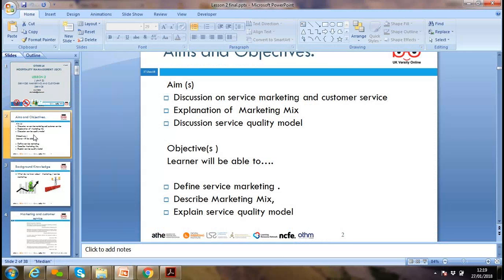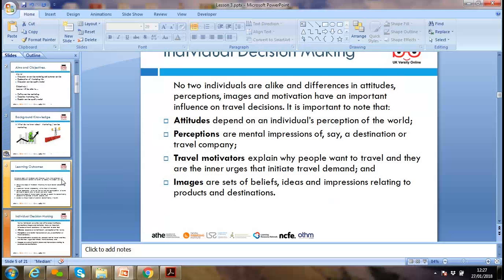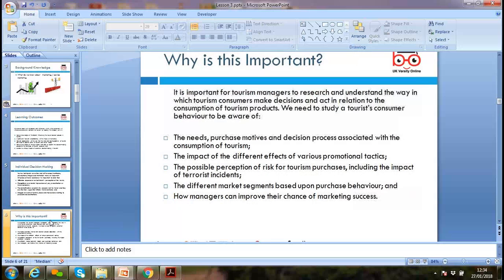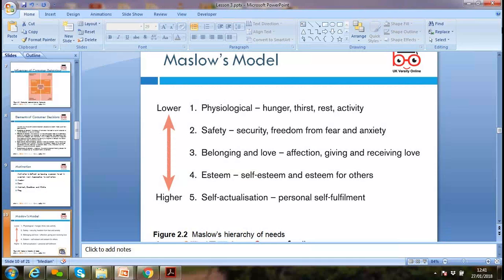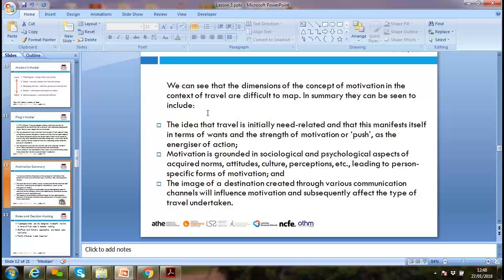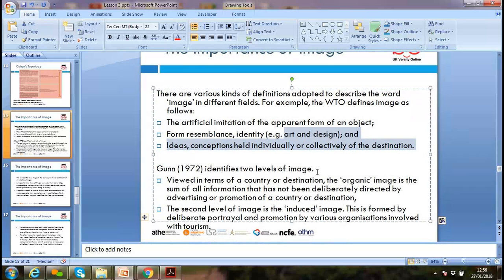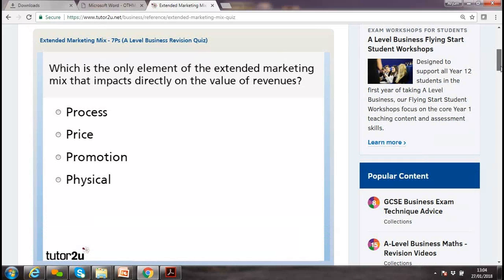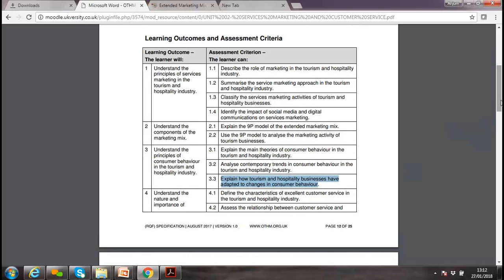OTHM L4 Services Marketing and Customer Service LO3 2018 01 27